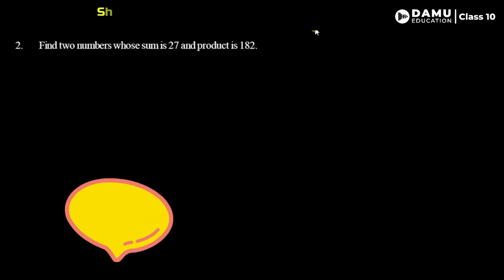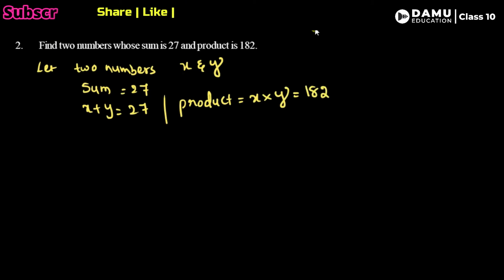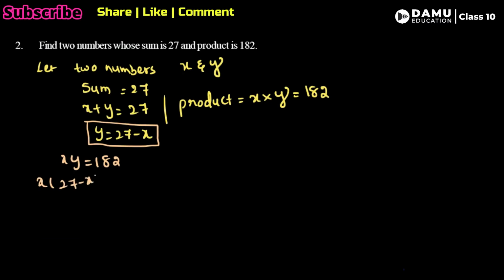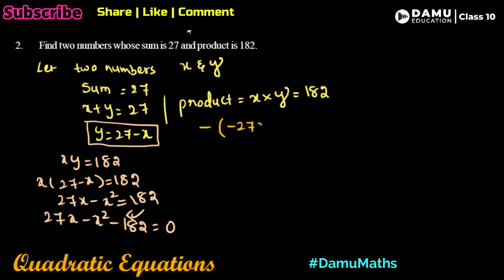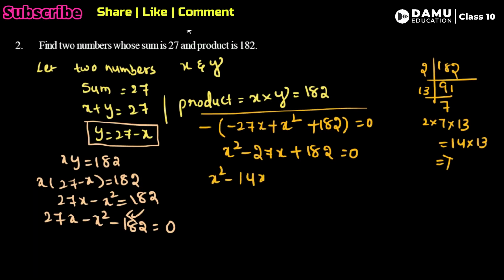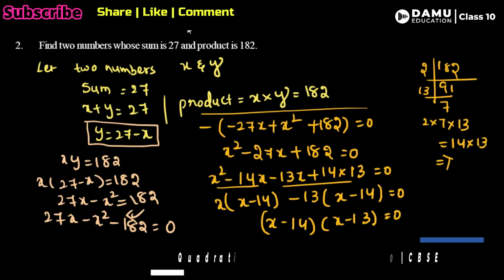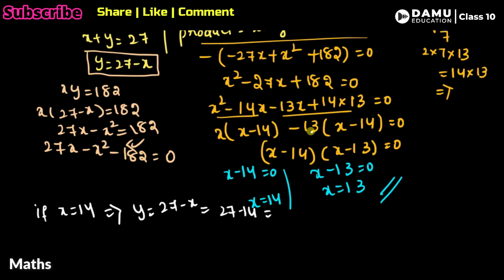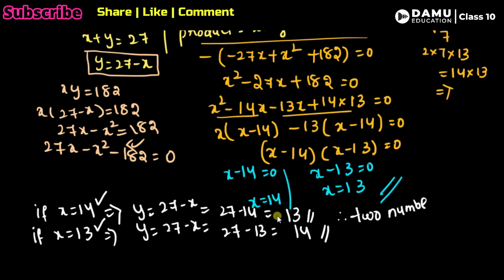Quadratic Equations | Ex 2 Q 2 | Find two numbers whose sum is 27 and product is 182. Class 10 math